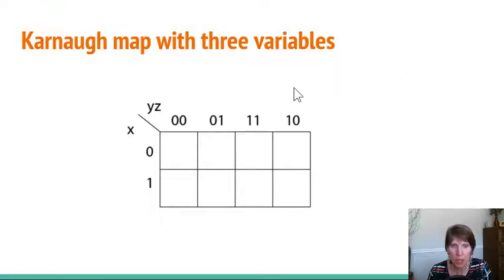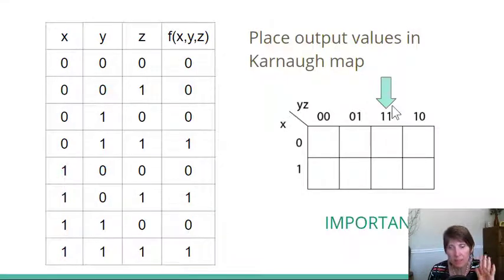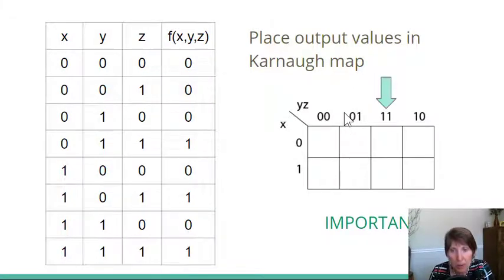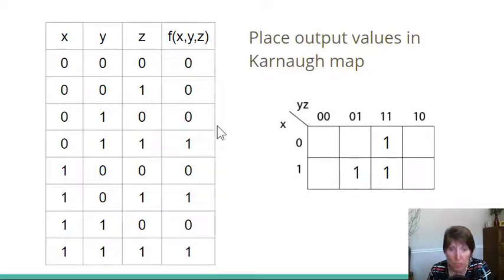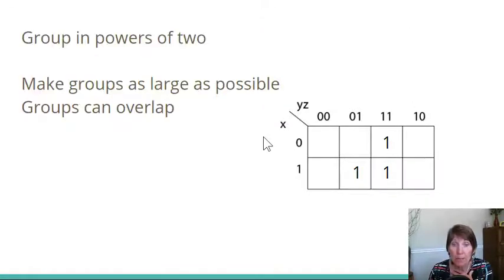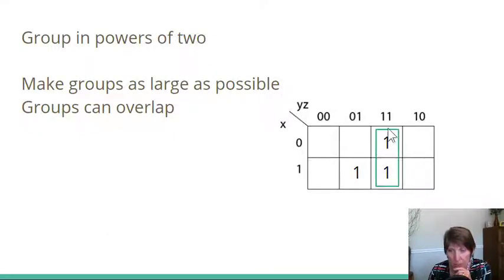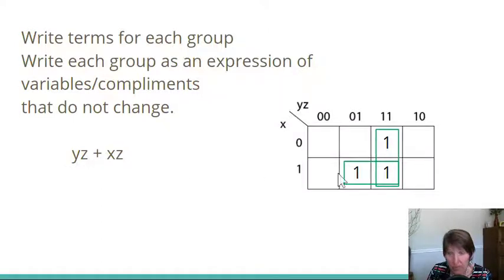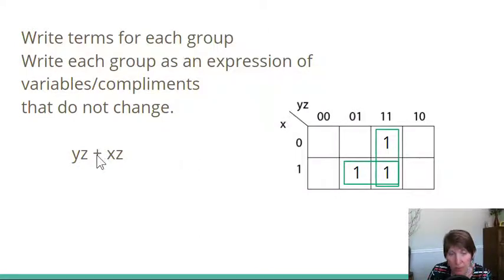Using a Karnaugh map with three variables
Using a Karnaugh map to write a Boolean expression with three variables.